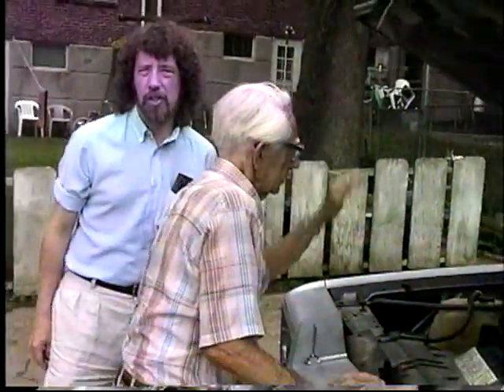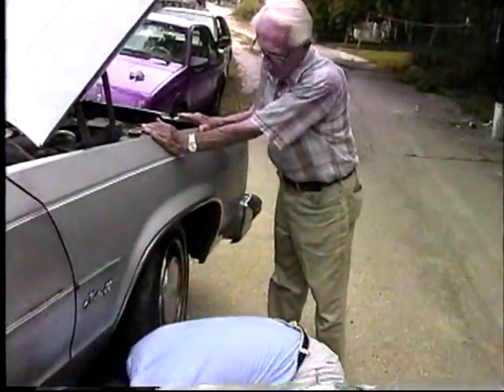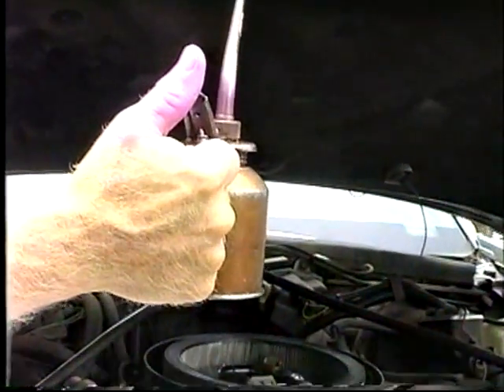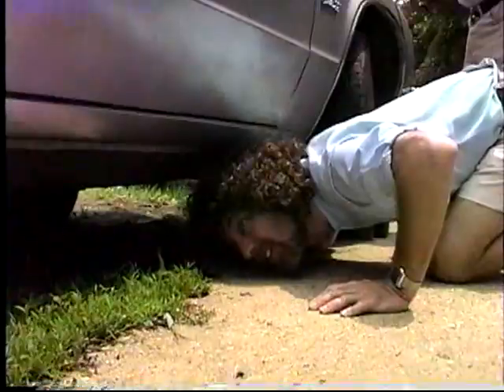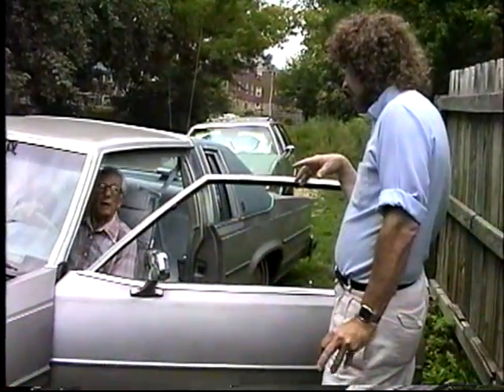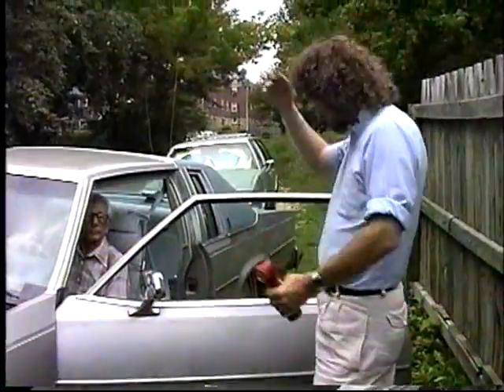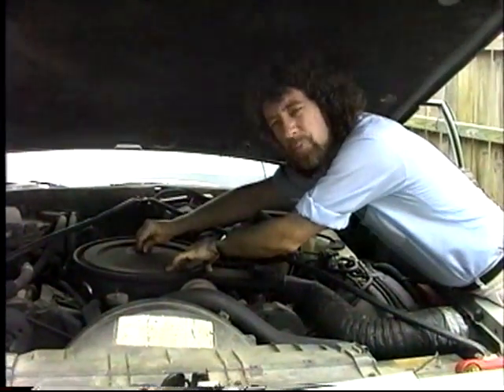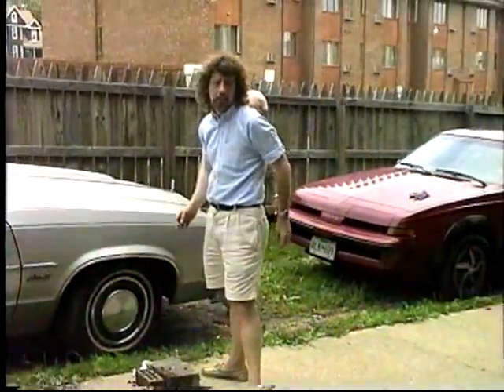DAD and FIL - OLDSMOBILE '94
Looking for that car problem.